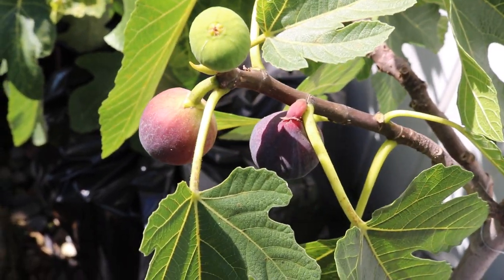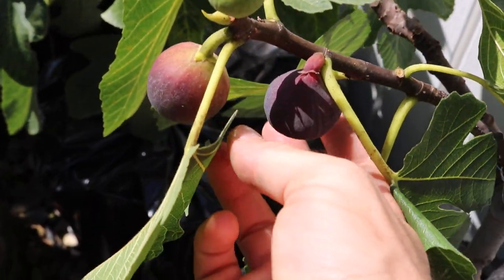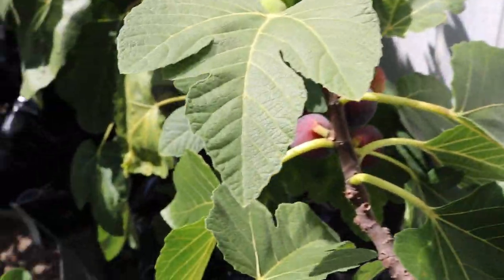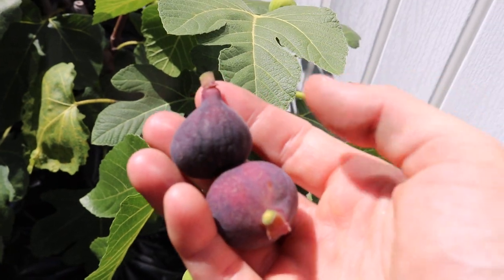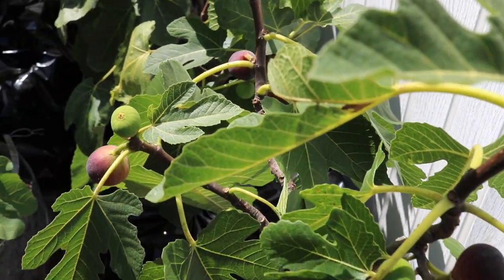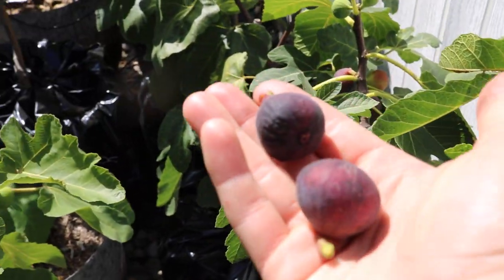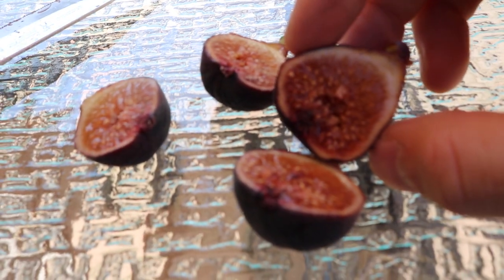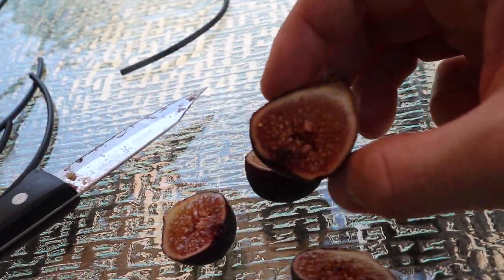Souadi: My Prettiest Fig